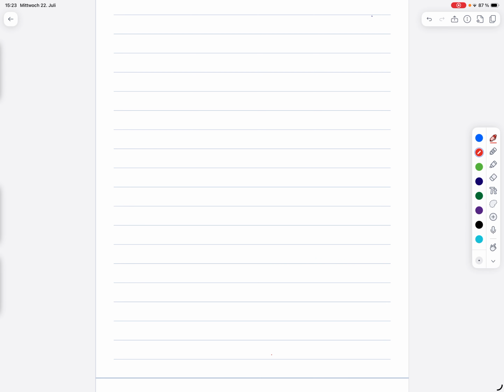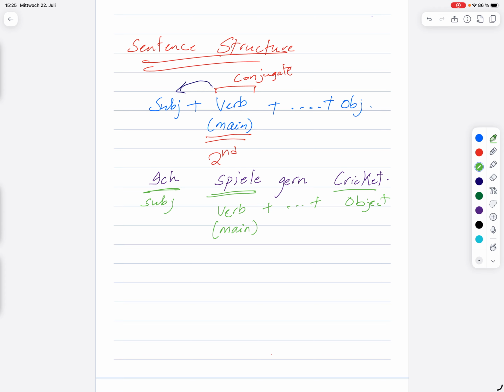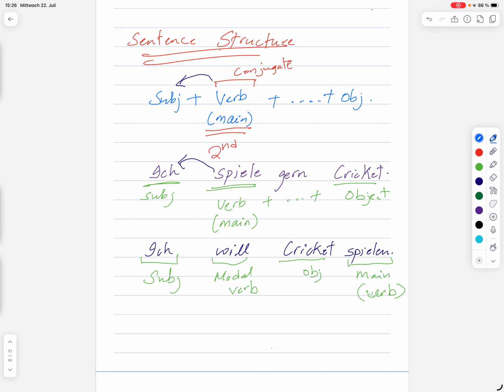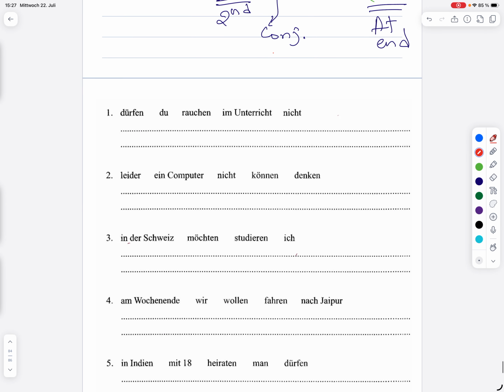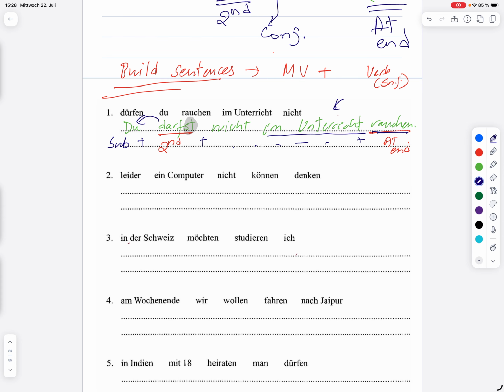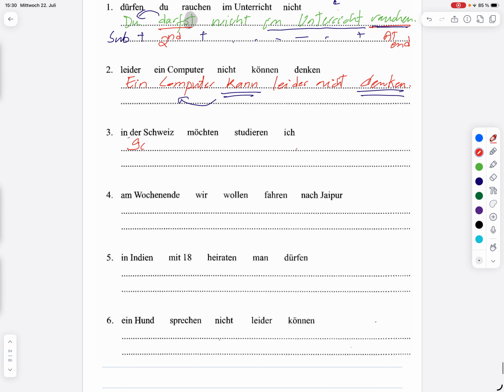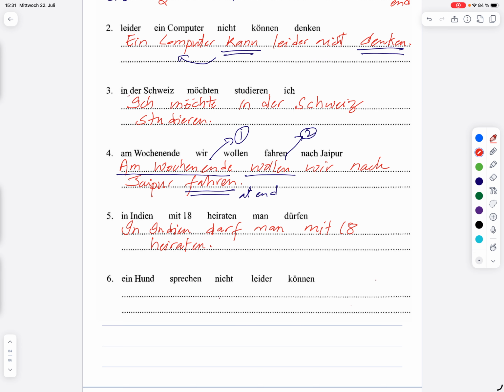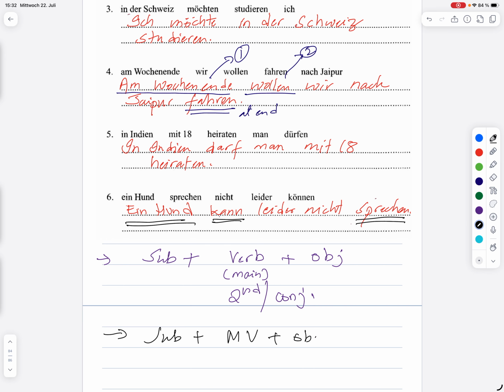Building sentences with Modal Verben in German (Practice Examples)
Modal verbs (können, sollen, müssen, dürfen, möchte) are essential for flexibility, but they have a very strict rule when it comes to building a sentence. While the modal verb must always be in POSITION 2, the main action verb MUST be at the very END of the sentence.

If you don't follow this rule, your sentence is grammatically incorrect. The video simplifies this concept, breaks down the step-by-step process of placing each element correctly, and provides practice examples to help you master this crucial rule. Stop confusing your verb placement!